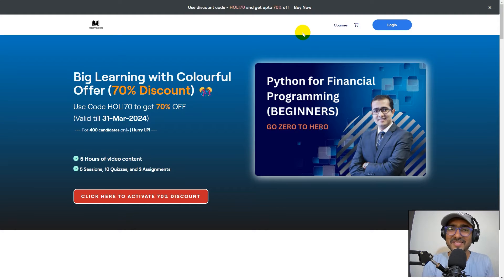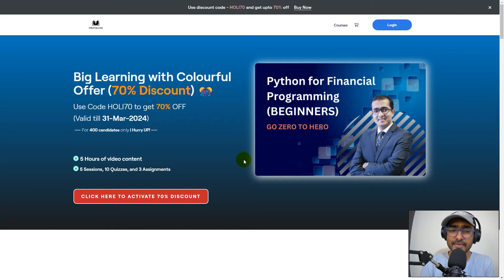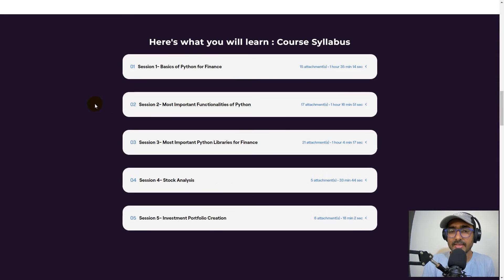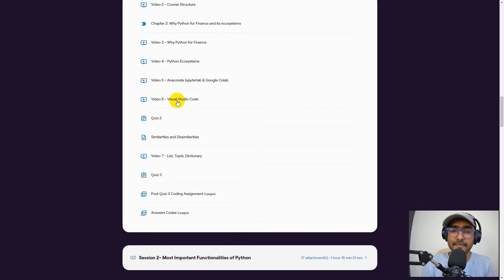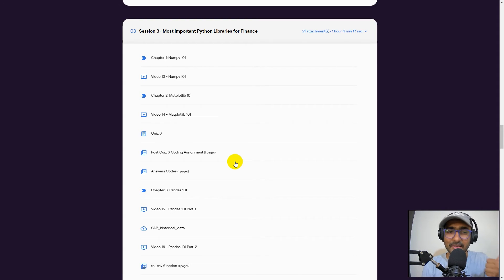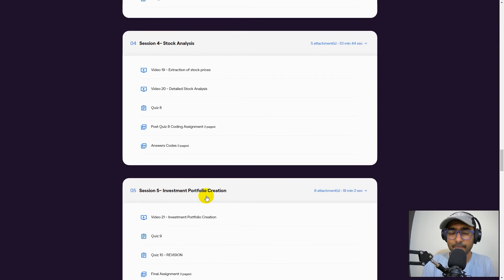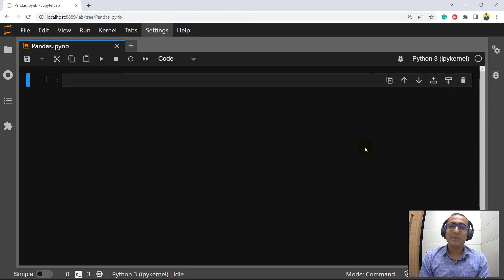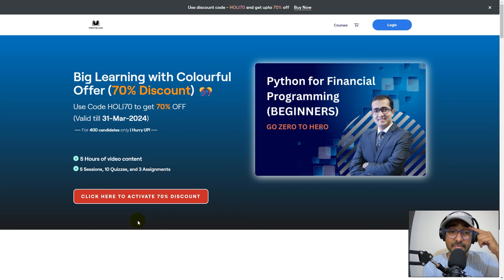Learn Python for Finance 📈 from Scratch | Python for Financial Programming with Ritvik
Learning Python for Finance is essential in today's time.

✅ Wanna learn 𝐏𝐲𝐭𝐡𝐨𝐧 𝐟𝐨𝐫 𝐅𝐢𝐧𝐚𝐧𝐜𝐞 from Scratch? Then, this course is for you.

About the course:
5 Sessions
10 Chapters
22 Videos
10 Quizzes
3 Assignments
2 Live Projects

Course curriculum:
Session 1:
Why Python for Finance
Python ecosystems
Lists, Tuple, dictionaries

Session 2:
If else conditions
Functions
For loops

Session 3:
Numpy for finance
Pandas for finance
Scypi.stats
Datetime

Session 4:
Stock analysis in Python

Session 5:
Investment portfolio creation in Python